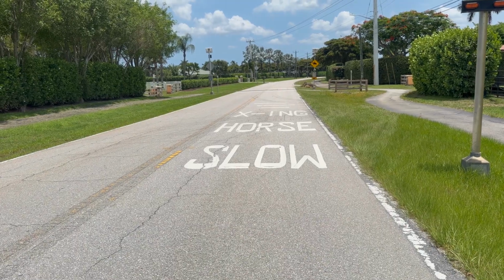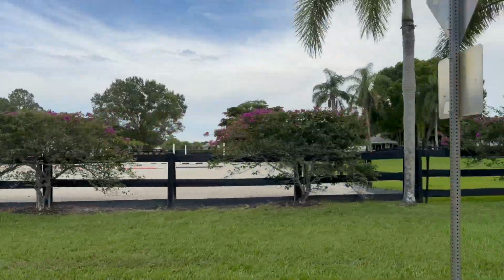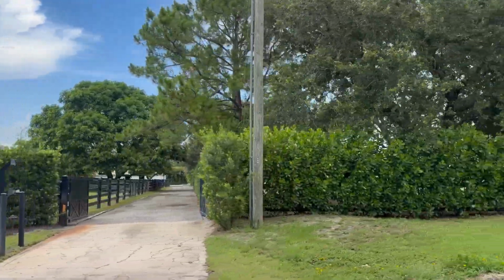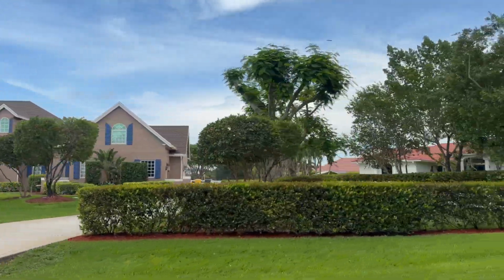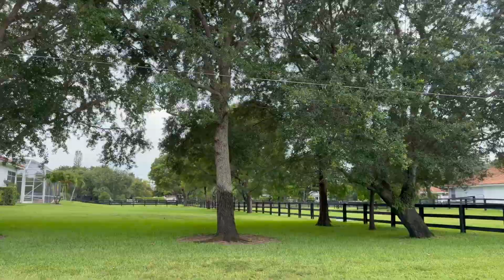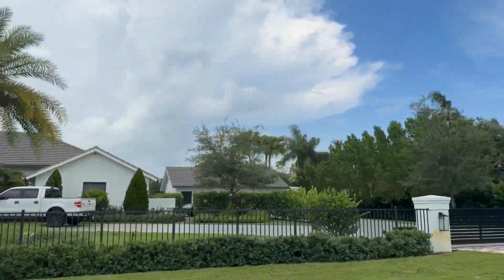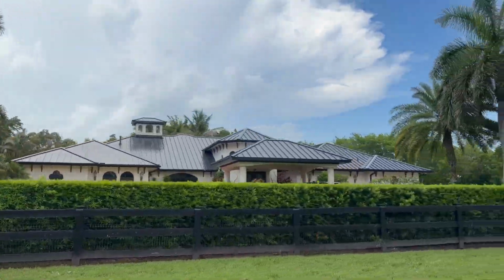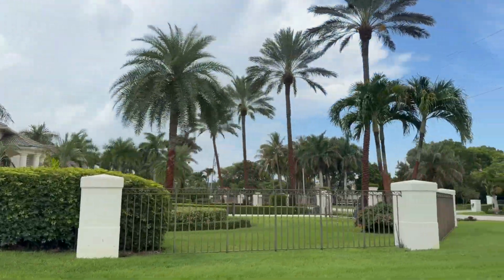Paddock Park 2 Wellington's Best No-HOA Horse Properties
If you've been searching for a real horse property in Wellington, FL
with on-site barns, riding arenas, paddocks, and direct bridle path access, Paddock Park 2 is the neighborhood you've been looking for.

In this video, I take you on a neighborhood tour of Paddock Park 2, one of the only no-HOA equestrian communities inside the Village of Wellington, where most properties offer real on-site facilities and hacking distance to the Wellington Showgrounds.

✅ The difference between Paddock Park 1 and Paddock Park 2 (most buyers get this wrong)
✅ What "equestrian features" actually means on a Wellington listing
✅ Barn sizes, arena footing, and paddock setups you'll see here
✅ How close you really are to Wellington International and the Global Dressage grounds
✅ What it means to "hack to the show"
✅ Current school zones and lifestyle amenities
✅ Why buyers choose Paddock Park 2 over newer, gated communities

📍 NEIGHBORHOOD AT A GLANCE
- Located inside the Village of Wellington, Palm Beach County, Florida
- No HOA  full freedom on your property
- Lot sizes from 1.8 to 4+ acres
- On-site equestrian facilities on most properties (4 to 21 stalls)
- Direct access to the Red Trail bridle path
- 7 to 10 minute hack to Wellington International
- A-rated schools: Binks Forest Elementary, New Horizons Elementary, Wellington Landings Middle, Wellington High
- 15 to 20 minutes to Palm Beach International Airport
- 25 minutes to the beach

📩 LET'S TALK
Thinking about moving to Wellington with your horses? Whether you're early in your search or ready to tour, I'd love to help.